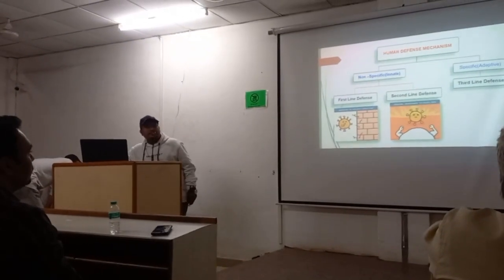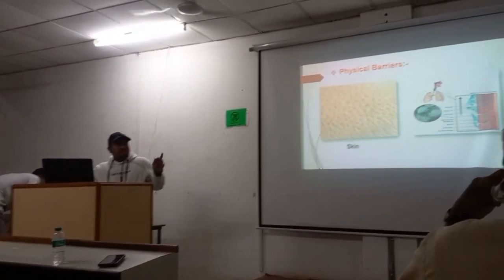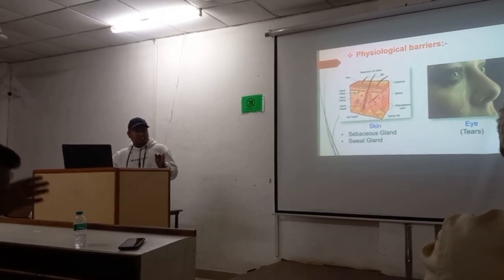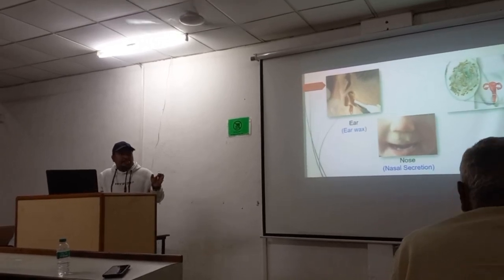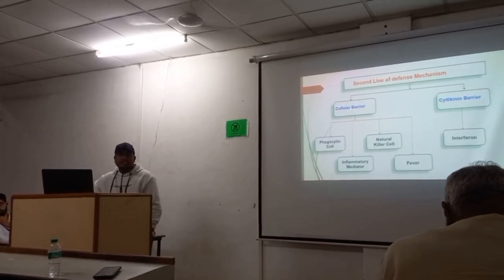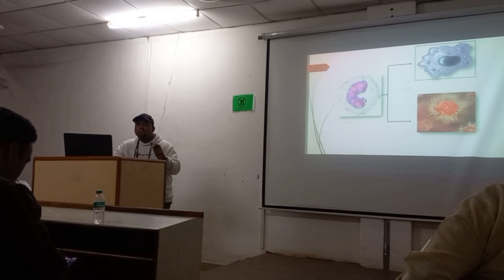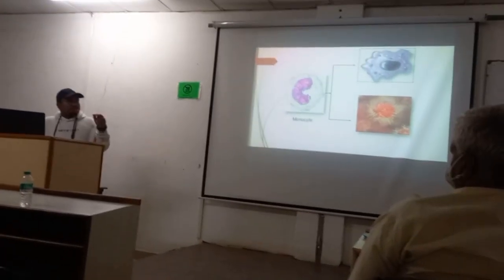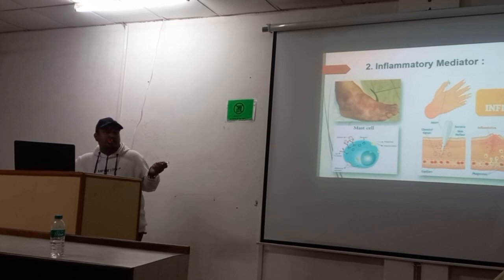February 19, 2023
Presentation by semester 4 student Rhishab at GiBion event Visnagar 19 Feb 2023